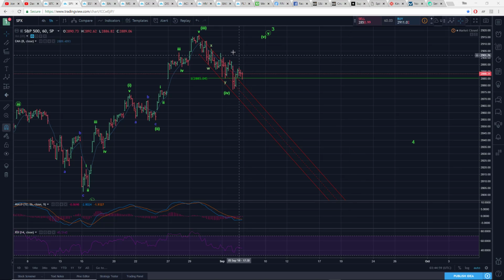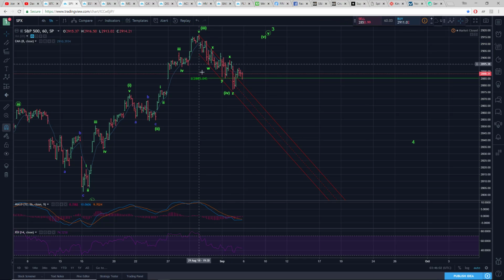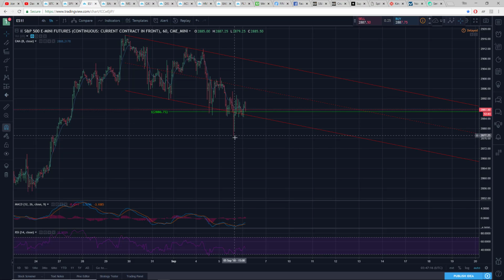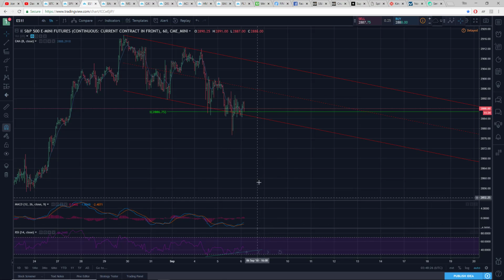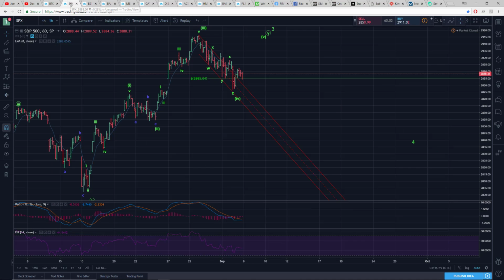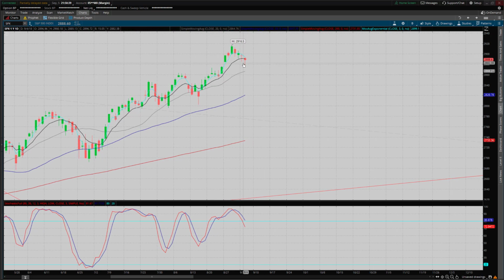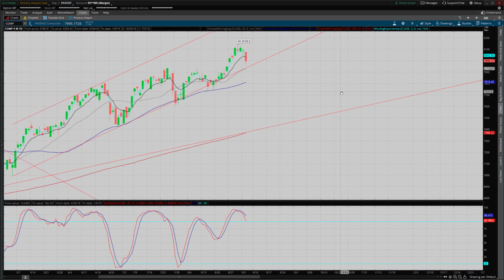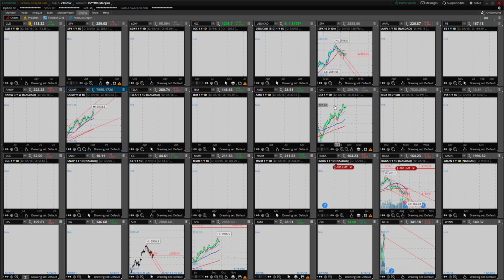SPX, NASDAQ, DOW, VIX, September 5/18